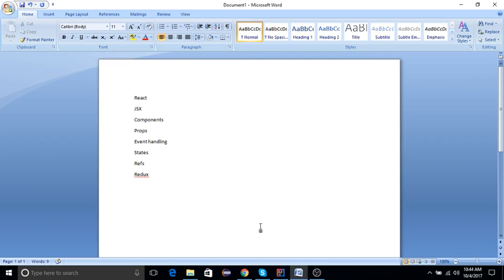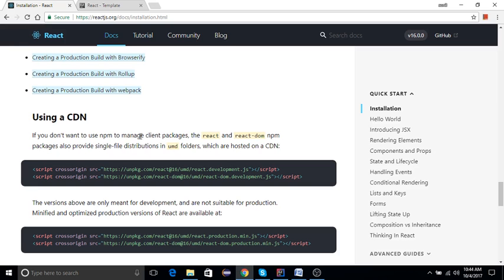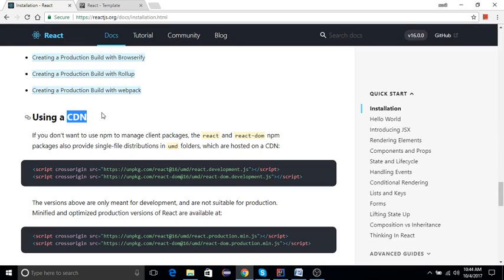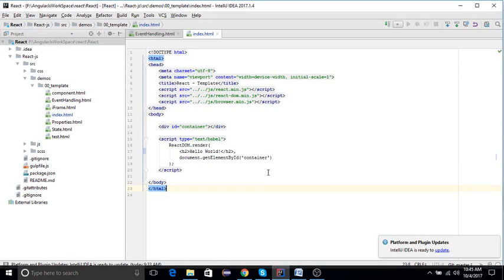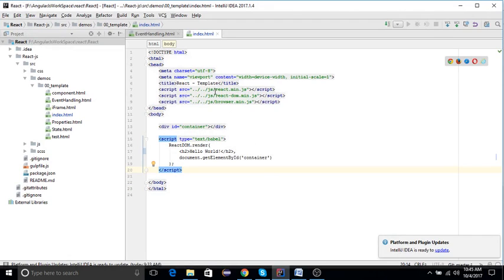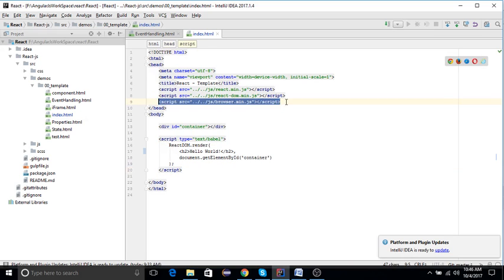REACT/Redux JS TUTORIAL #1 - Reactjs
This React JS Video series will help you get quickly up to pace with React.js development.